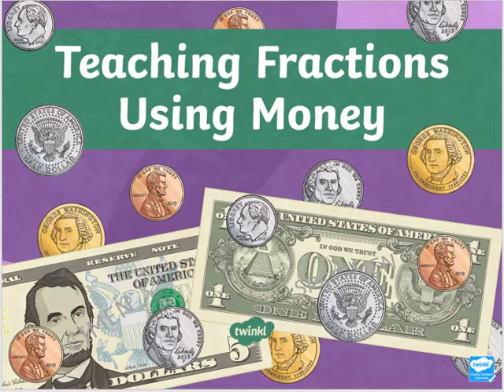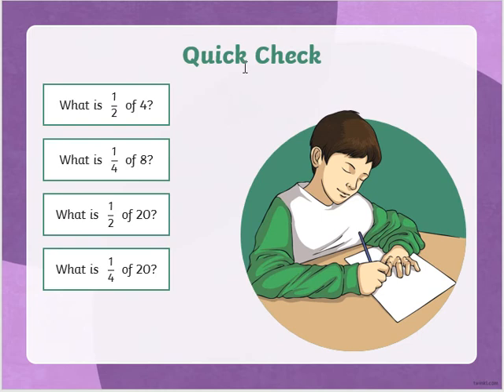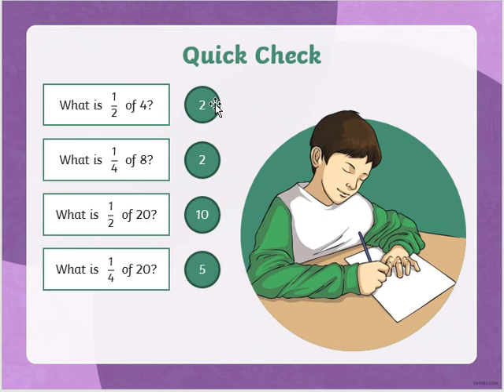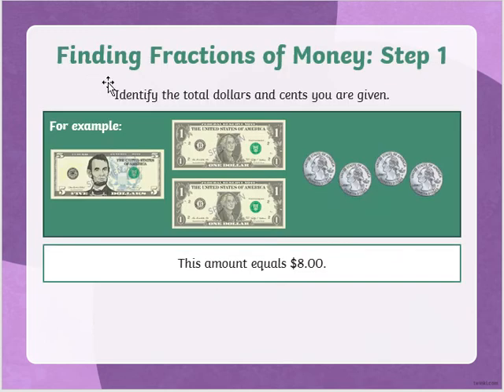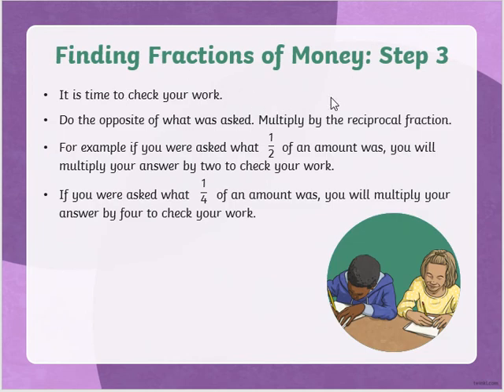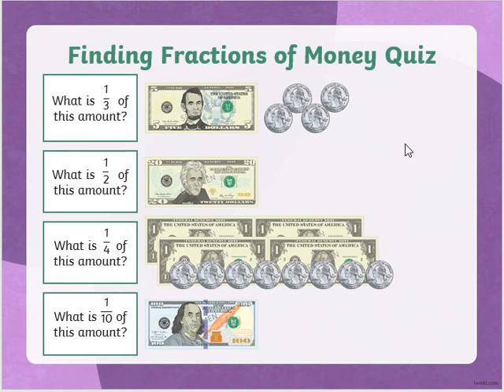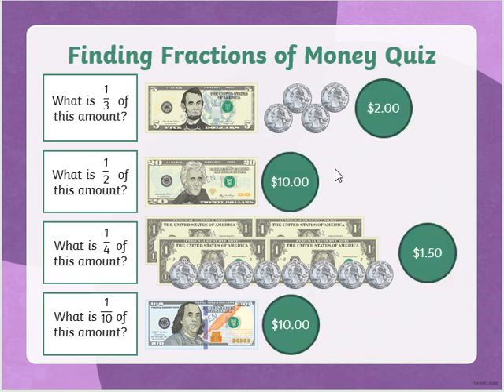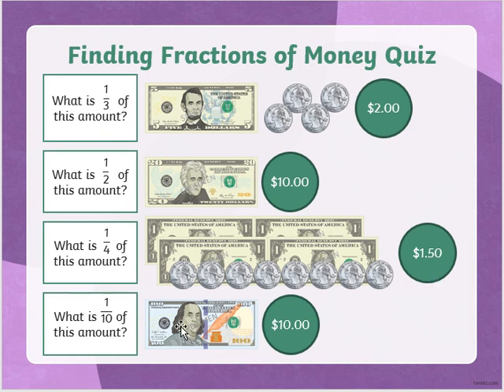3-5 Math Video #38